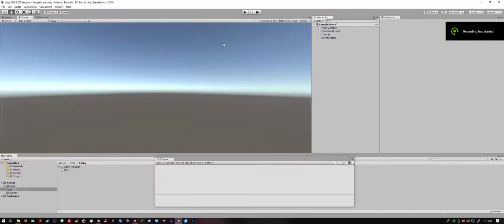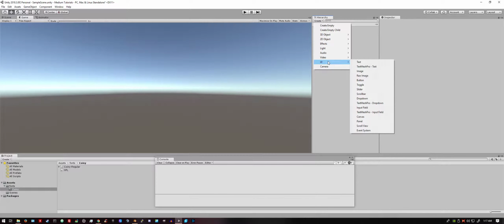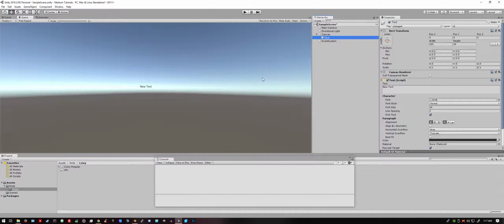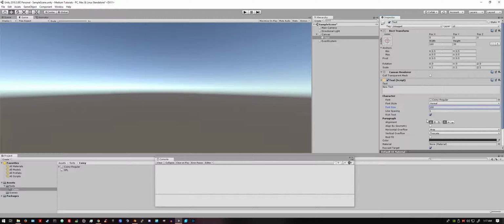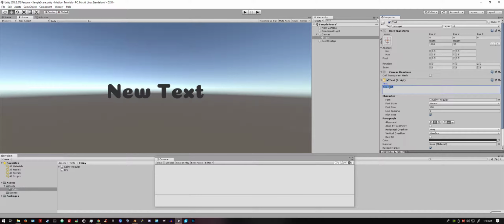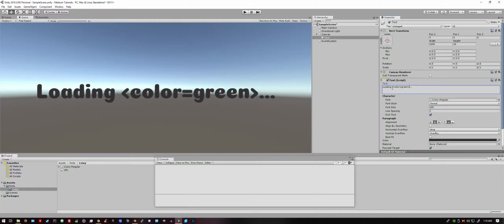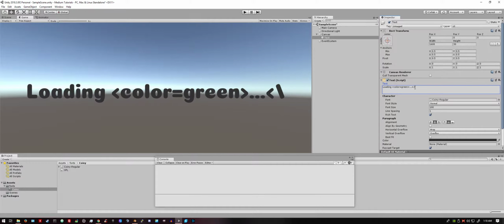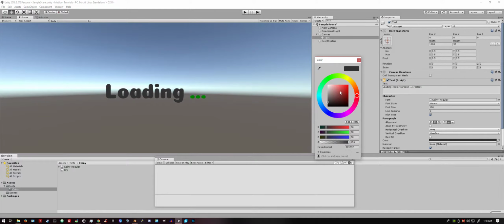Displaying A Message To the player In Unity 2018.3.0f2 By Example by making a Loading Screen